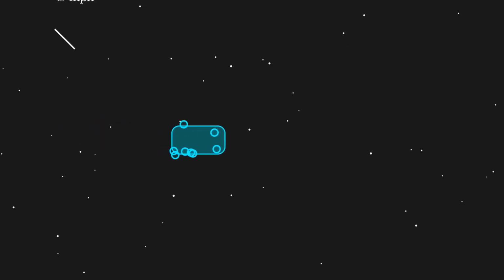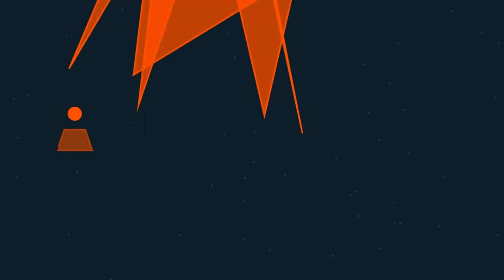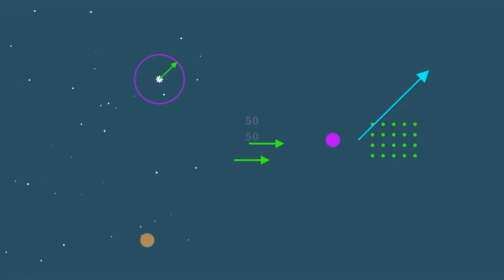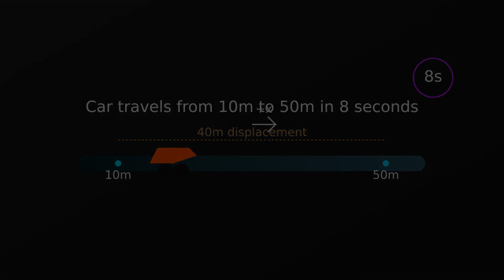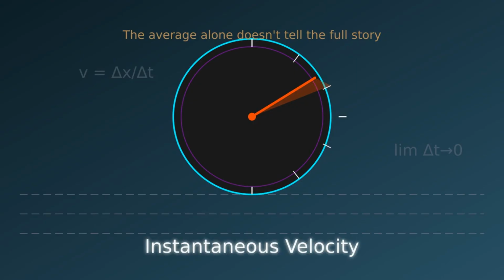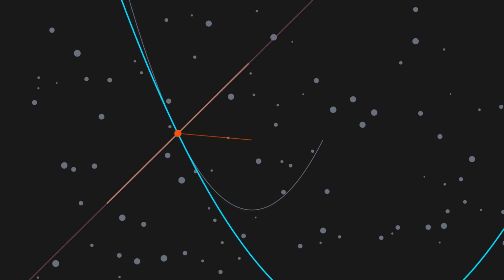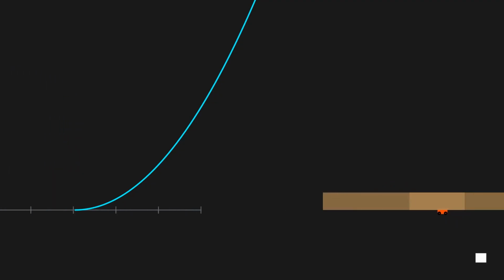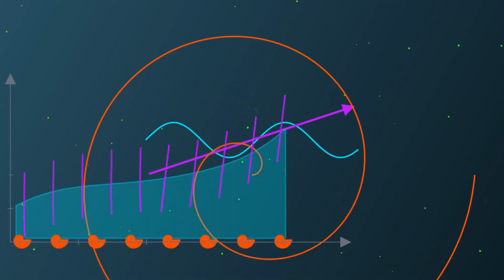AP Physics 1: Average & Instantaneous Velocity Explained with Animation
Your car’s speedometer reads 60 mph — but you just left a red light 3 seconds ago. 🤔 How can that be?

In this AP Physics 1 lesson, we break down the fascinating world of velocity:
✅ The difference between speed (scalar) and velocity (vector)
✅ Why average velocity can be misleading
✅ How instantaneous velocity captures the exact moment
✅ How to read position-time and velocity-time graphs like a physicist

This video was generated with EulaIQ — the AI-powered platform that transforms dense textbooks into animations, podcasts, and quizzes you’ll actually remember.

Don’t just study physics. Learn it smarter.